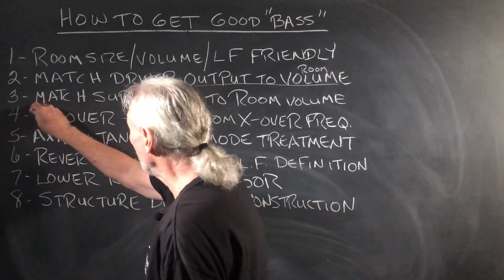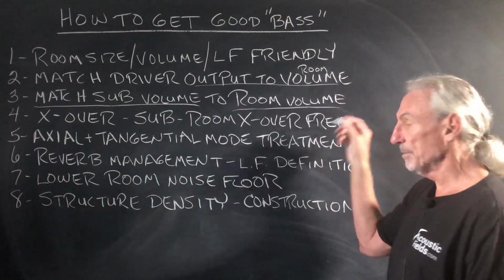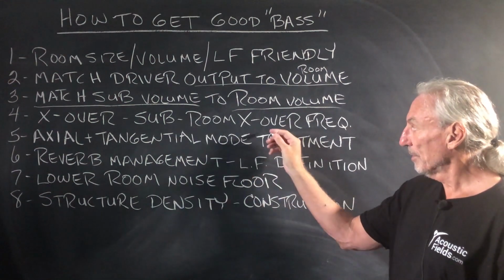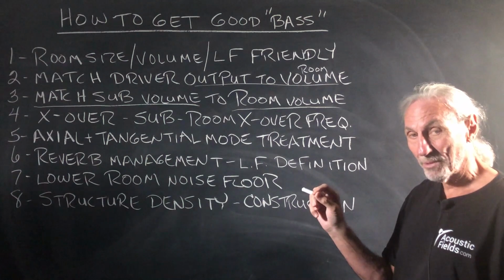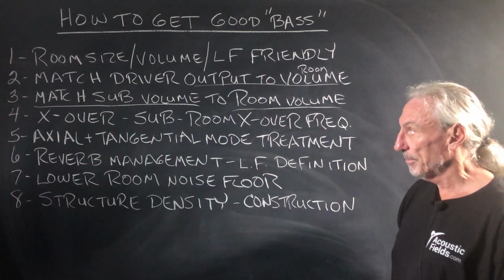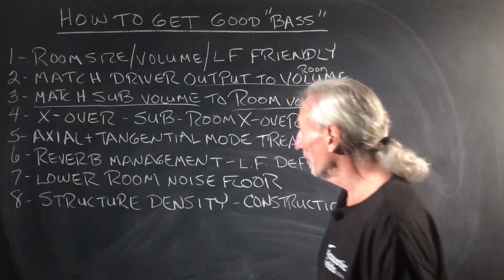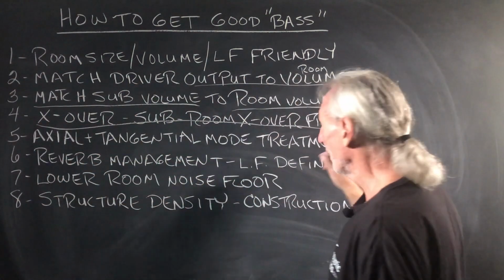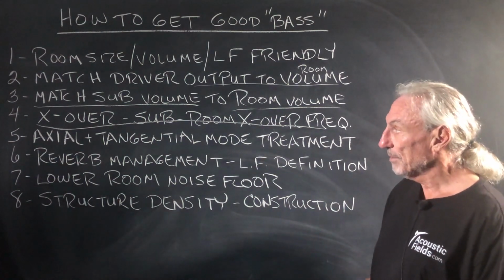How To Get Good Bass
- - In this video we're going to talk about how you can achieve good bass in your room using acoustic treatment. Watch the video to find out more!